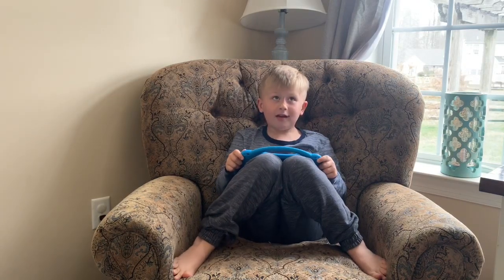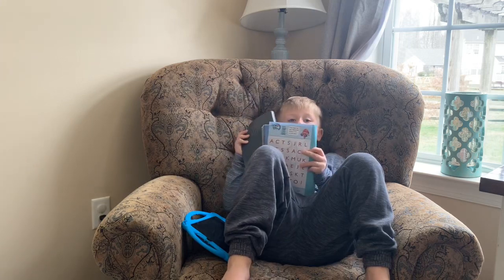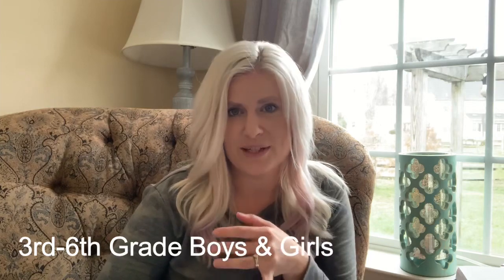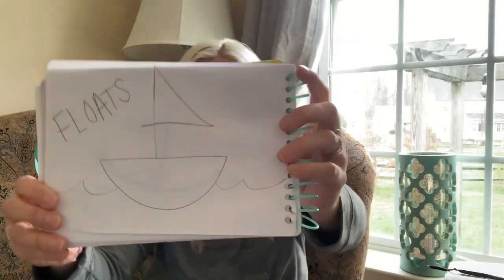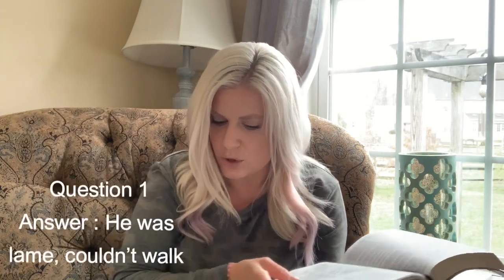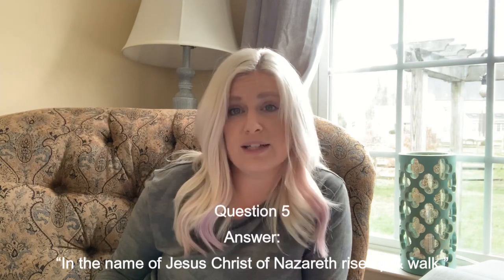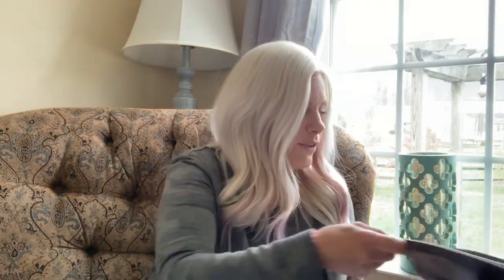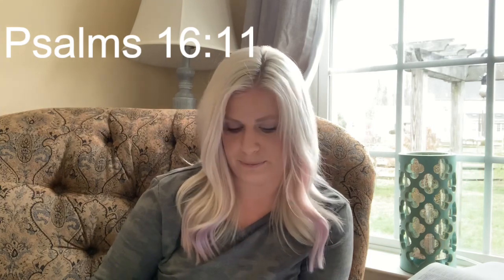AWANA T&T 3rd-6th grade lesson 4:2